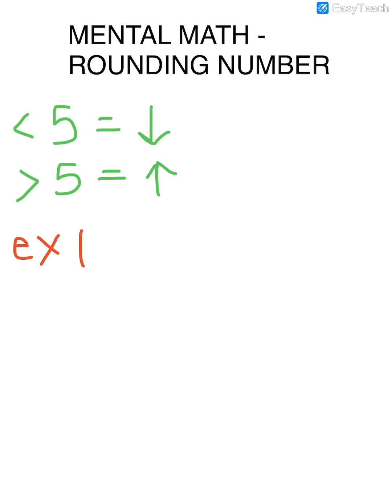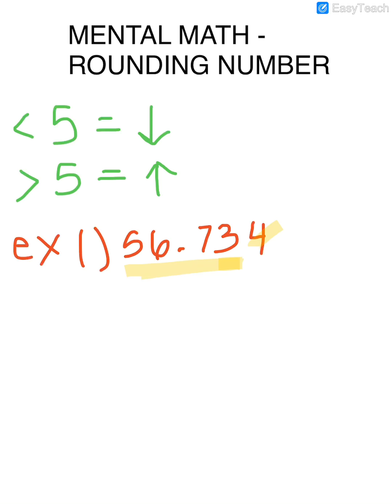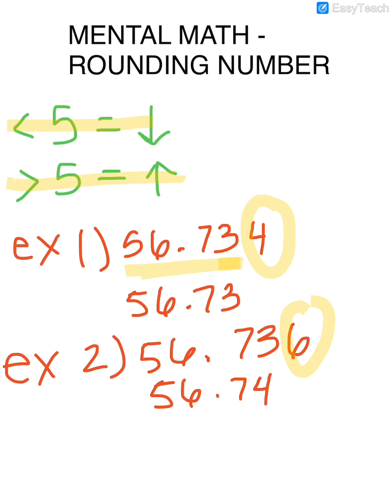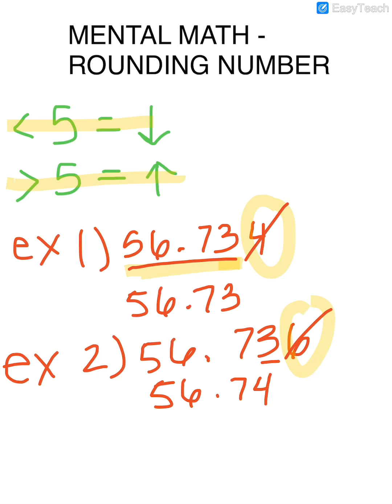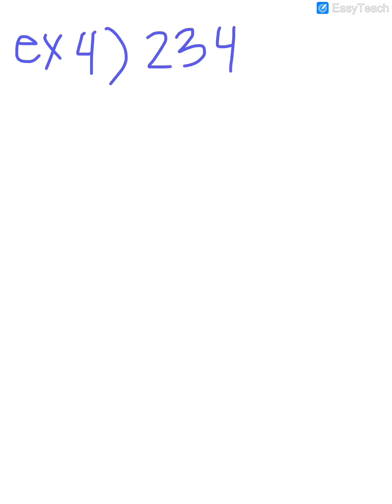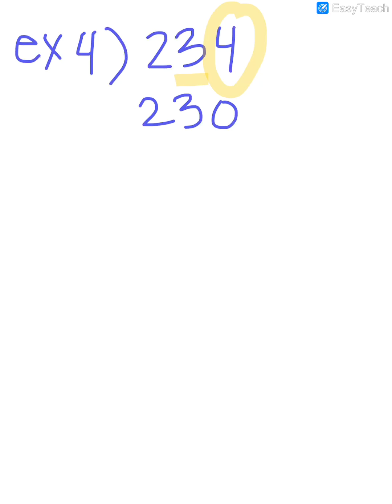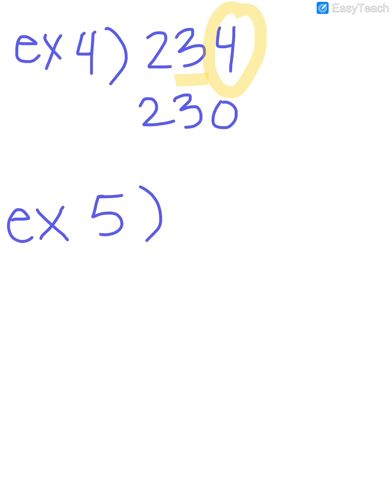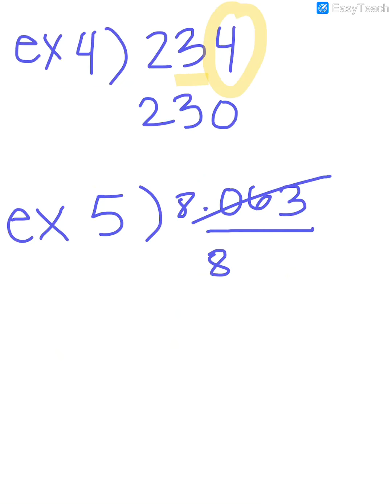MENTAL MATH TMSCA NUMBER SENSE - ROUNDING NUMBERS